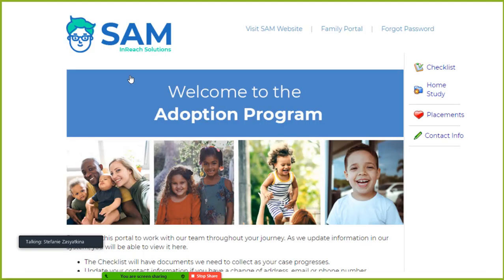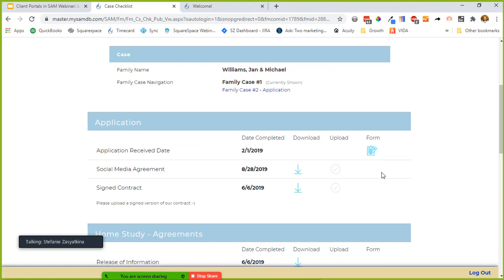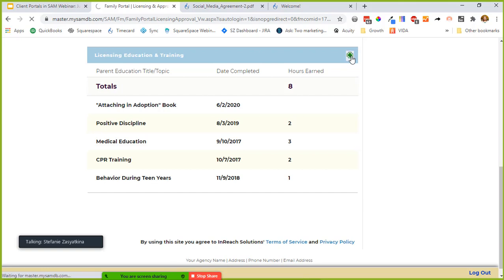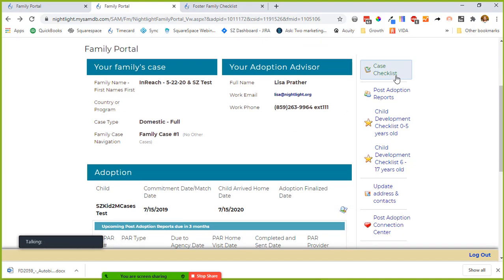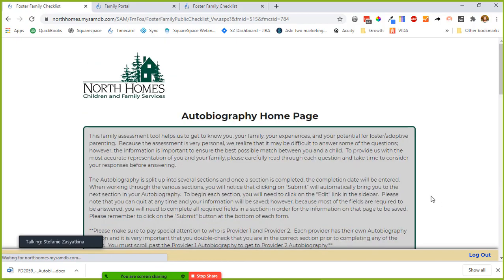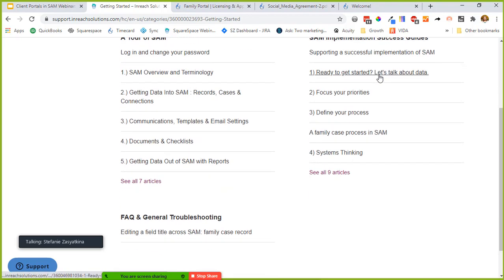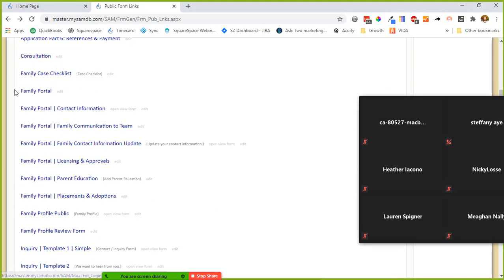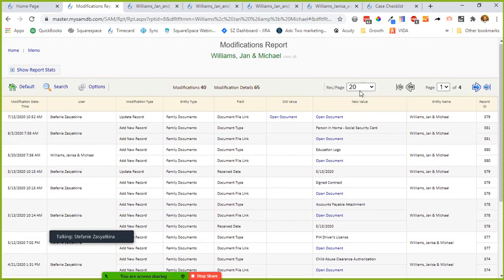Family Portal Intro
In this webinar, we share: 1) Why & benefits of implementing client portals, 2) Tour SAM’s family client portal, and 3) Show examples from client sites because everyone adds a different spin depending on their programs.